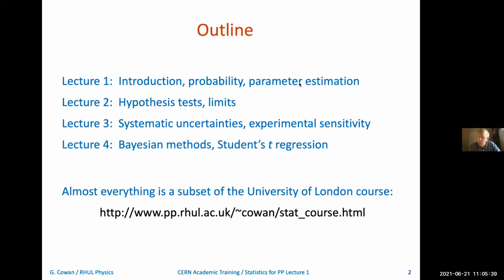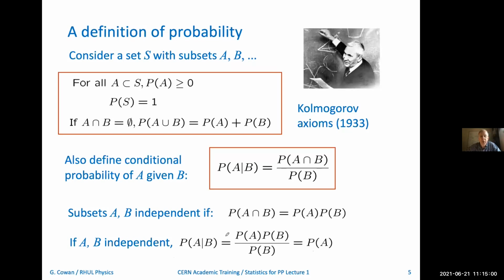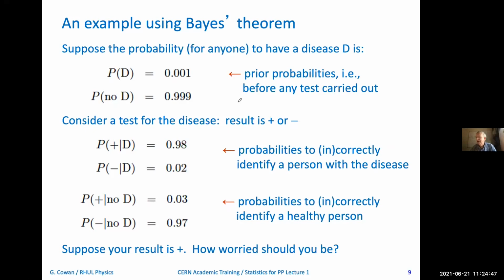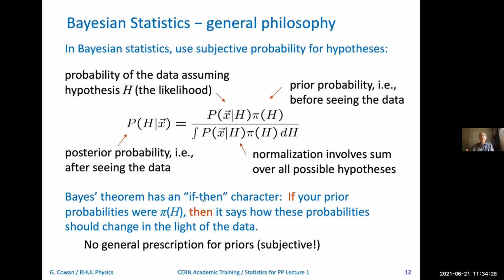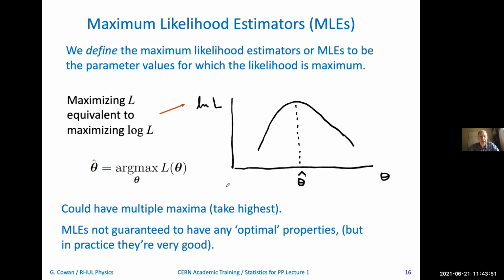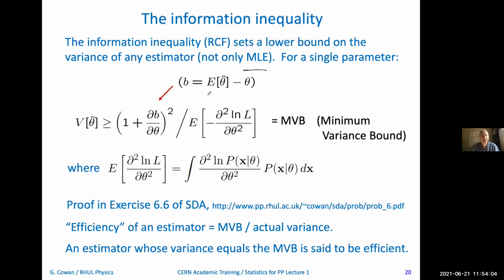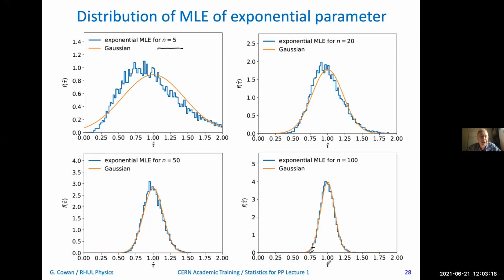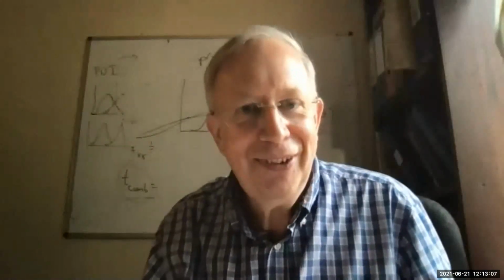1. Introduction to Probability, Parameter Estimation